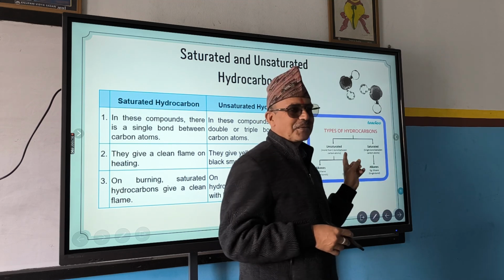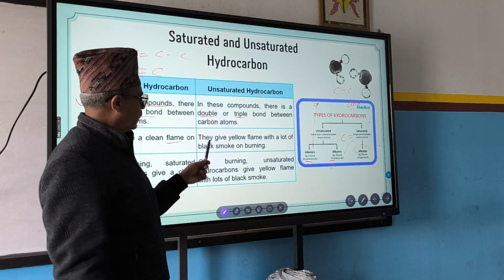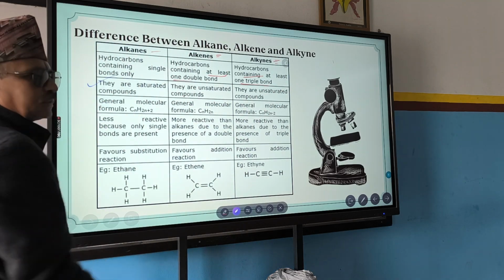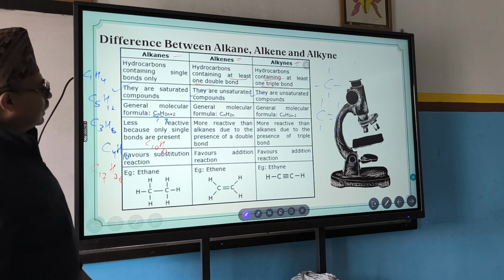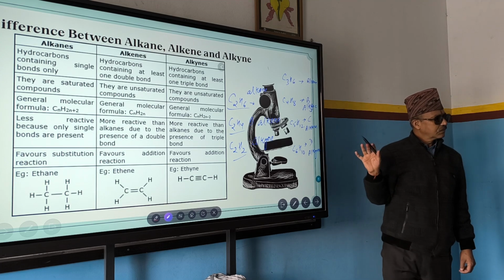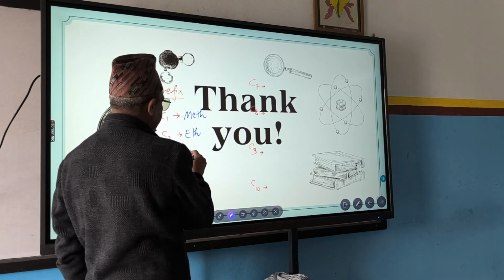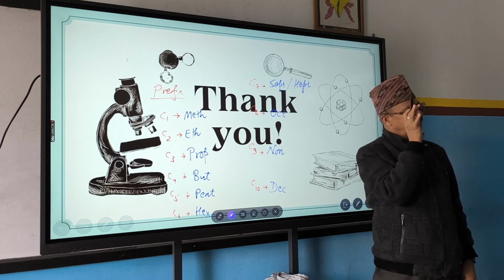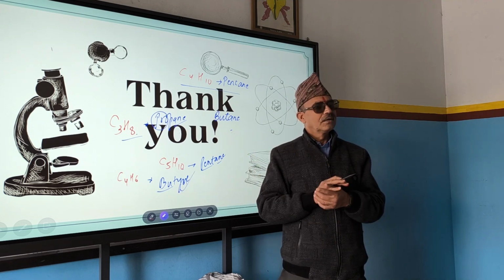Hydrocarbons, Grade 10, On 4th MANGSIR, 2081, Tuesday